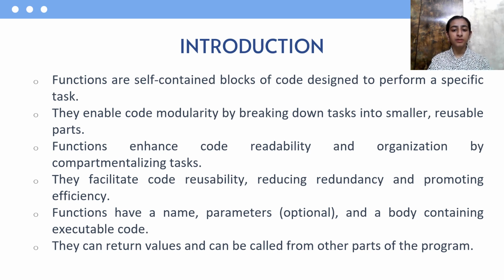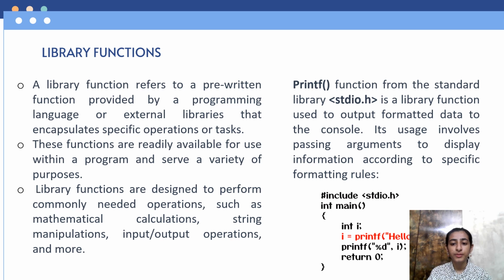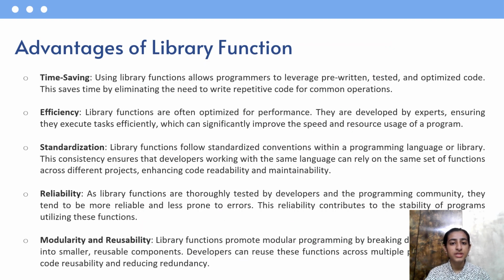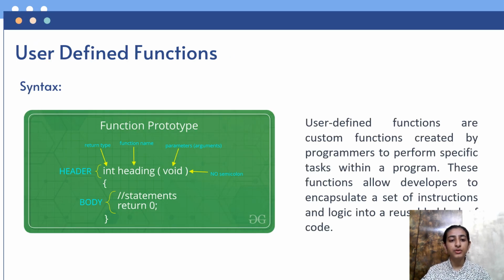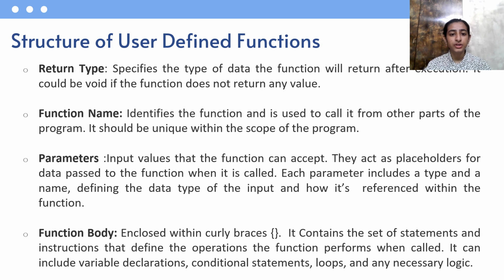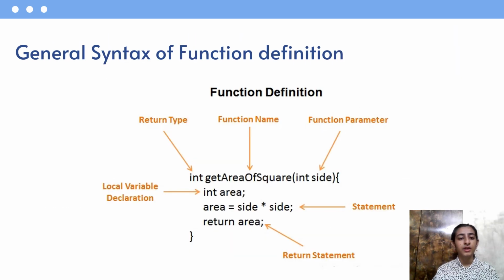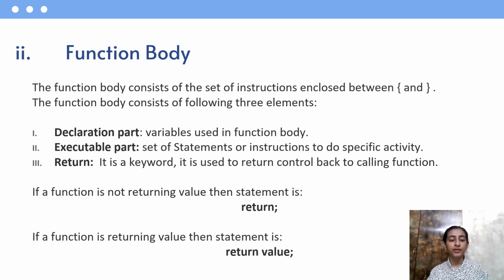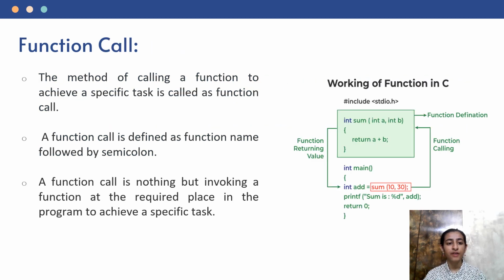Types of Functions